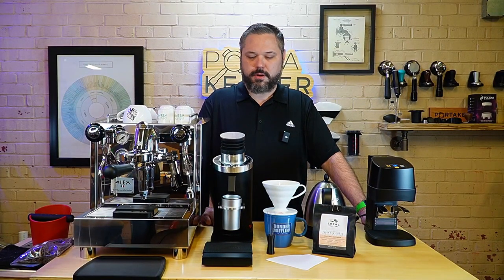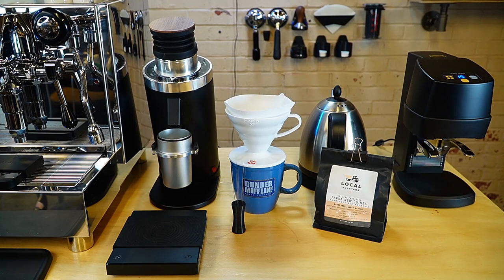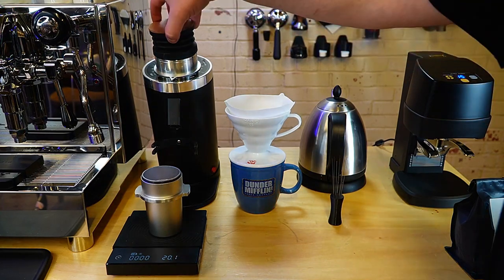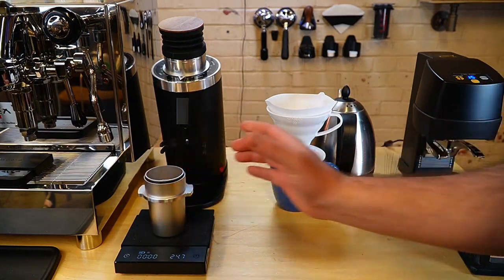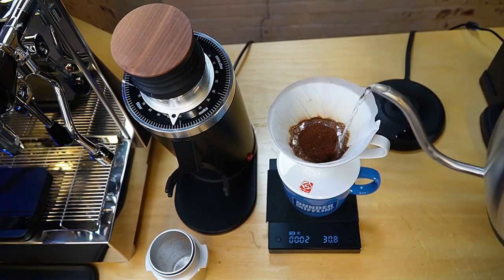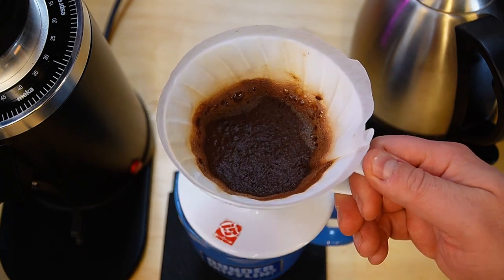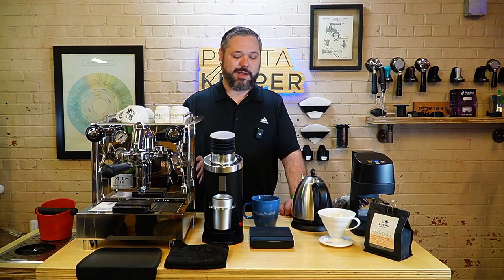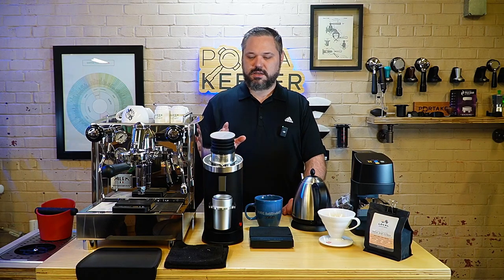Turin DF64 Gen 2 V60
I felt the V60 to be the most universally translated pour over for many.  If you would like to see something else, I can attempt if I have it.  The DF64 Gen 2 is a multi purpose grinder, so I always like to try Espresso and drip.  Not easy to find something that can do both well.